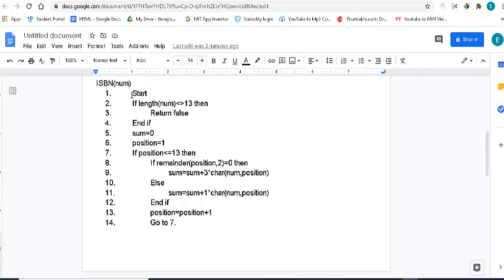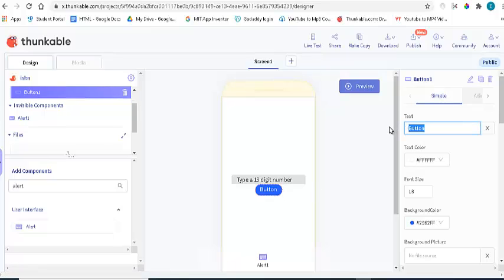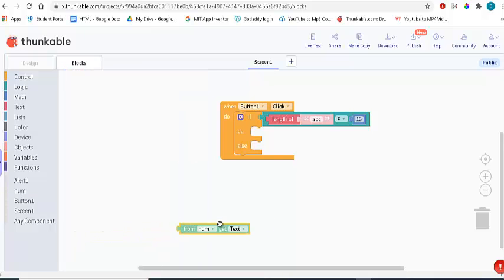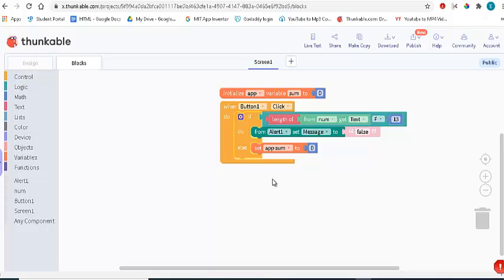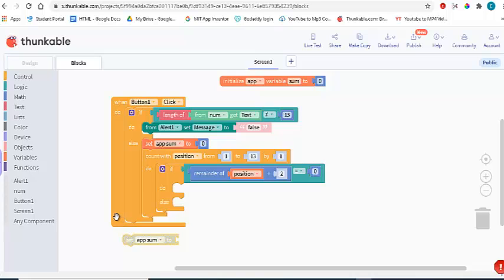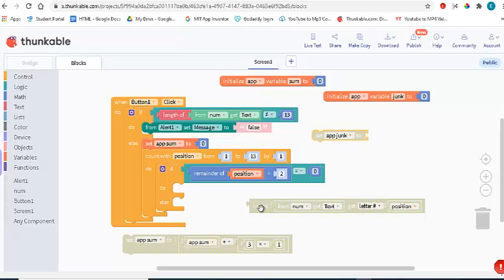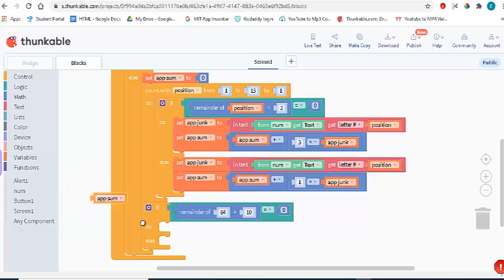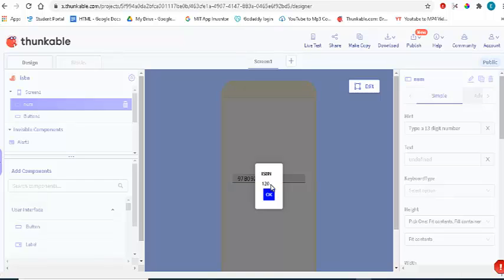ics2o0, thunkable isbn